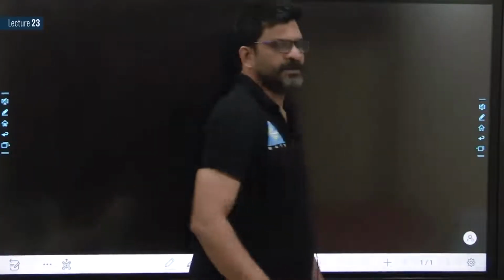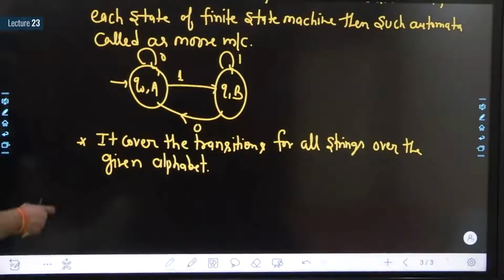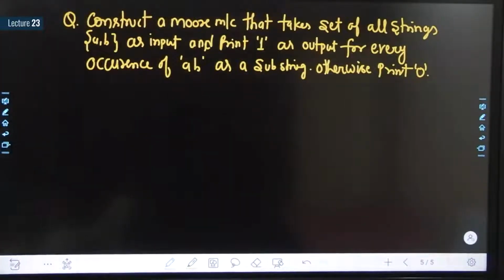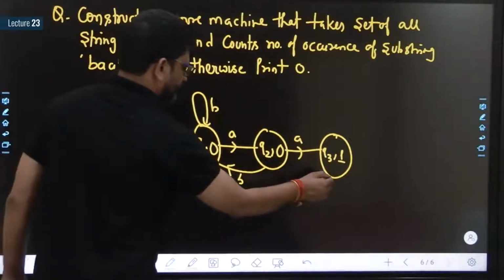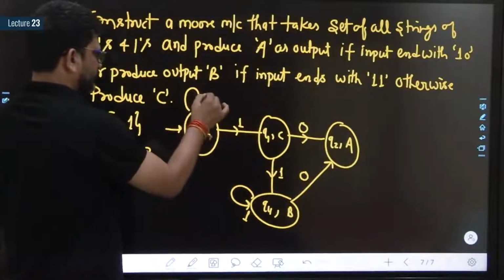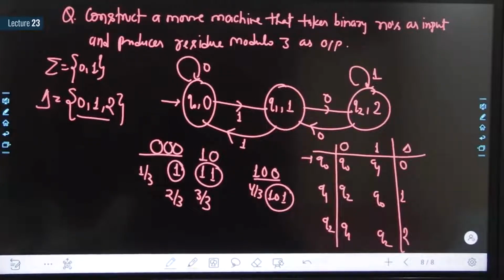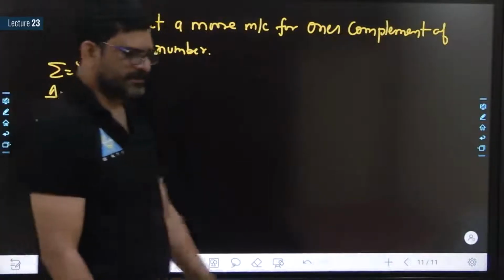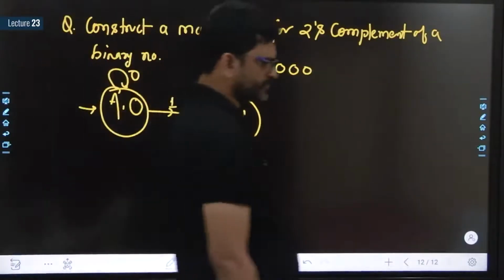#23 | Moore Machine | Theory of Computation (English) by Yadunath Pathak Sir